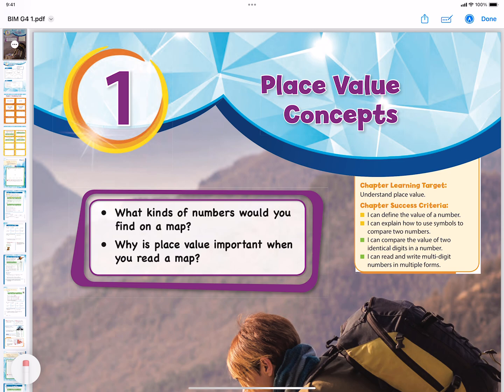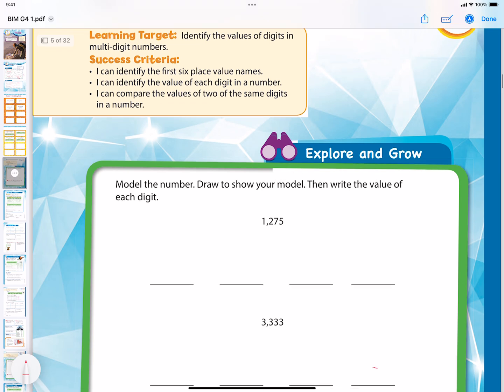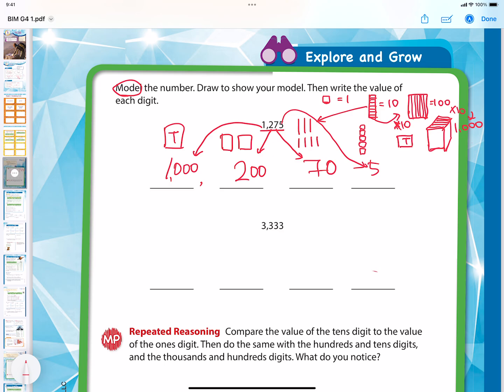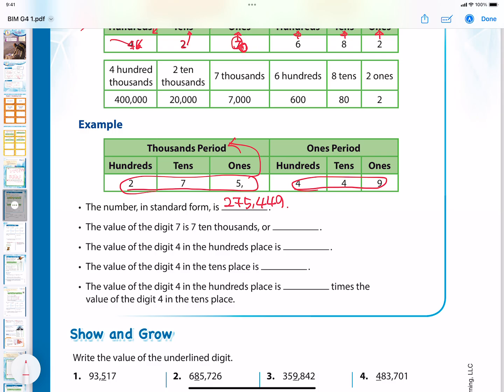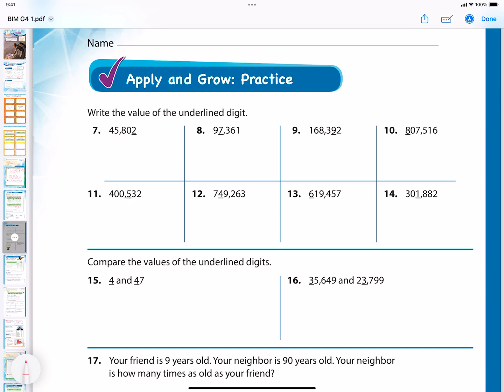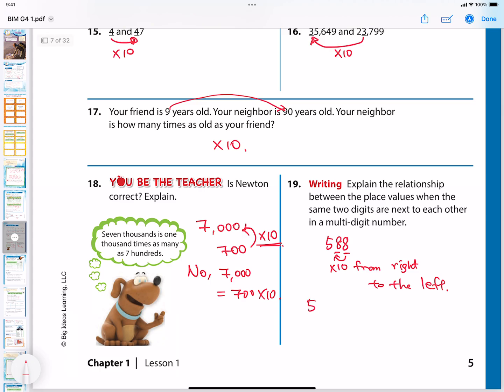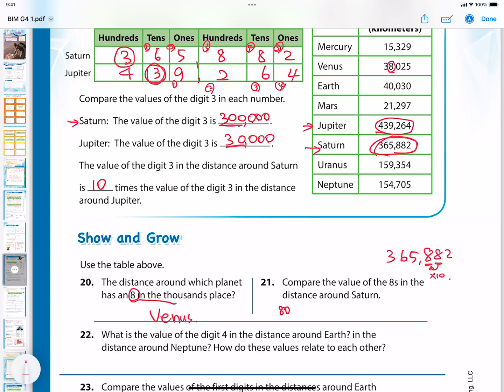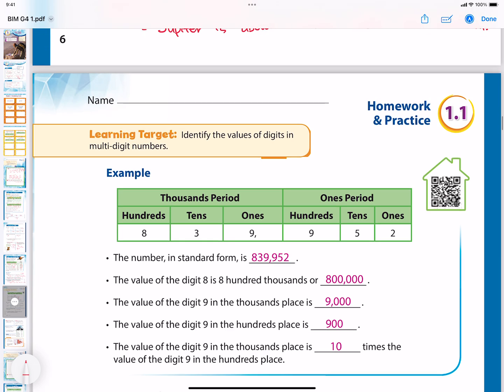BIM G4 1.1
Big Ideas Math, 4th Grade, G4 1.1